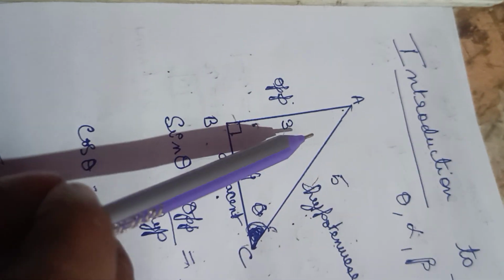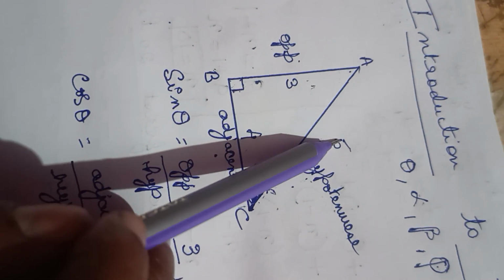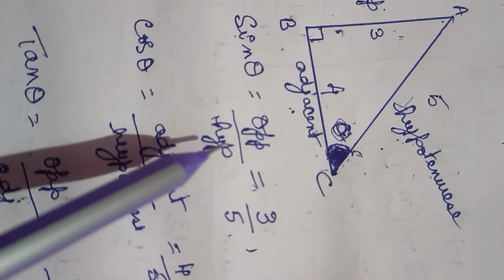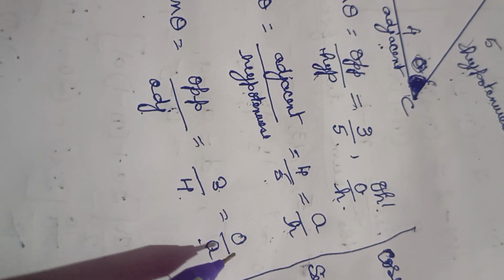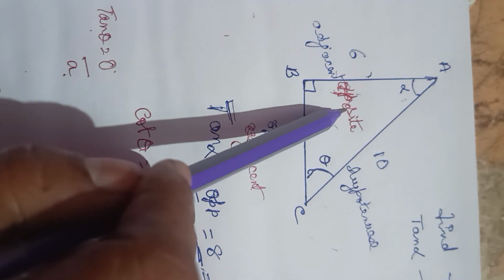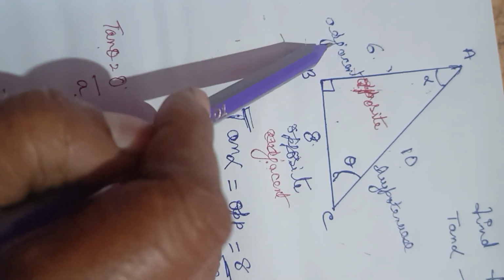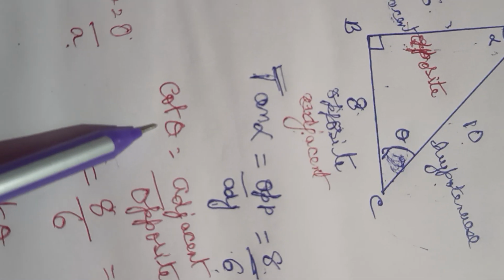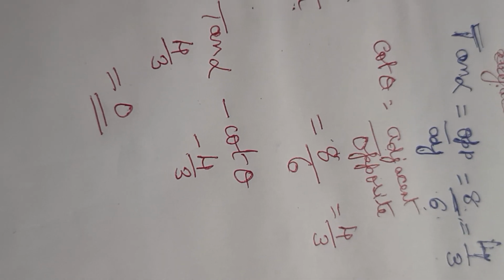Introduction to Trigonometry. (part 1) 2 Marks question